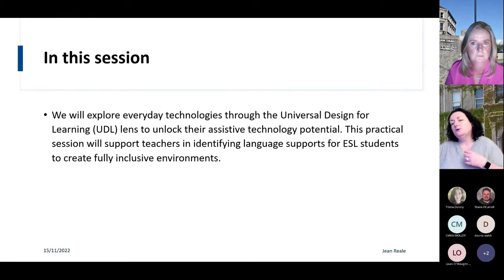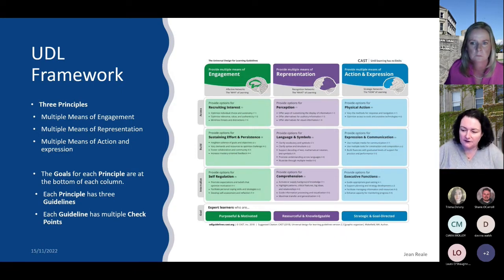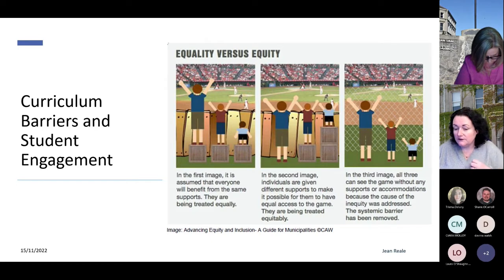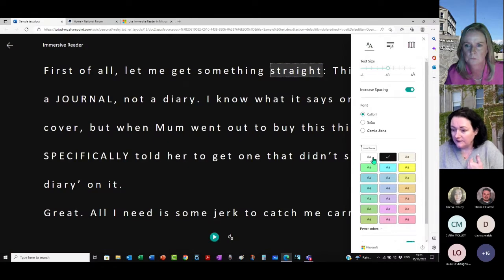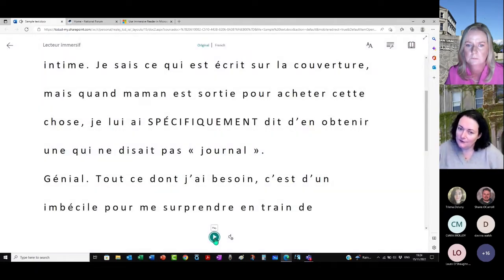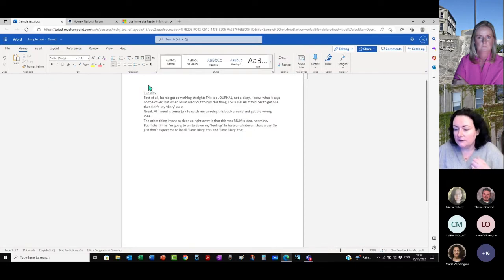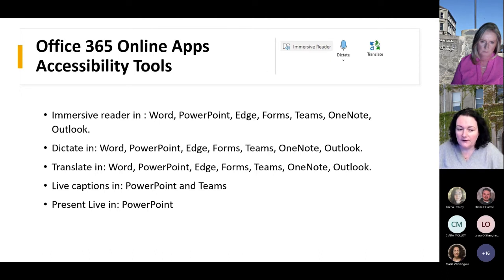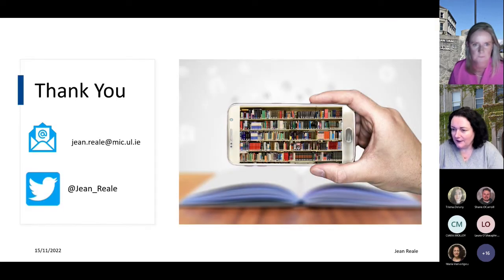MIC Teaching for Inclusion Seminar Series - Universal Design for Learning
By using the UDL framework educators can accept learner variability as a strength to be leveraged, not a challenge to be overcome. (Rose & Meyer, 2002).

In this session we will explore everyday technologies through the Universal Design for Learning (UDL) lens to unlock their assistive technology potential. This practical session will support teachers in identifying language supports for ESL students to create fully inclusive environments.